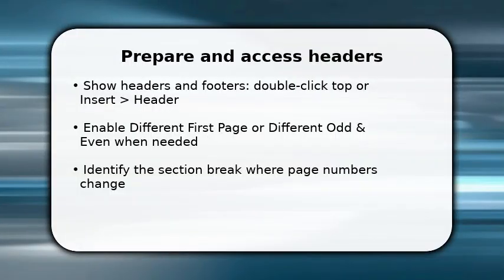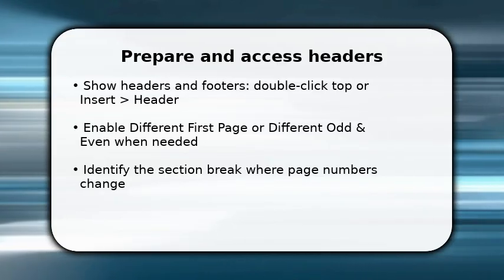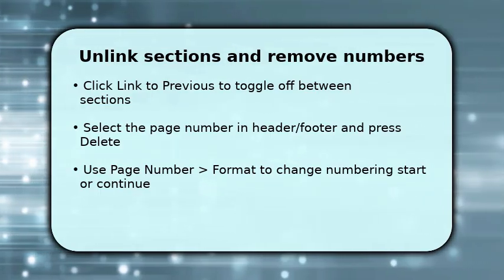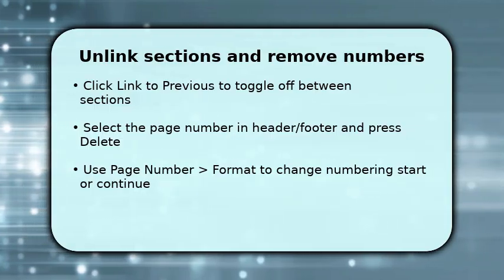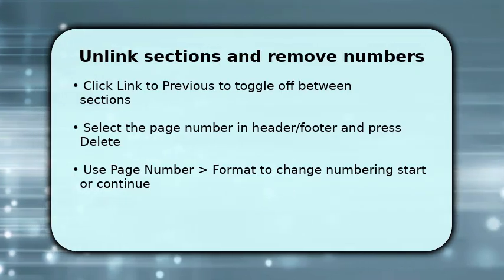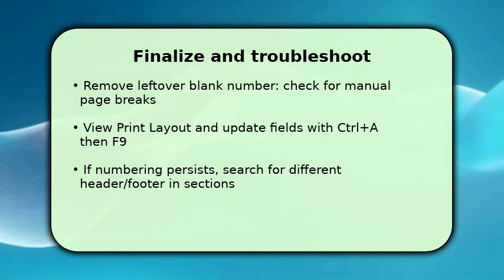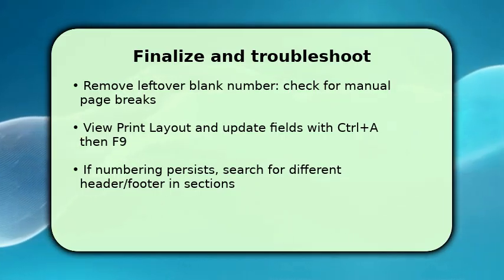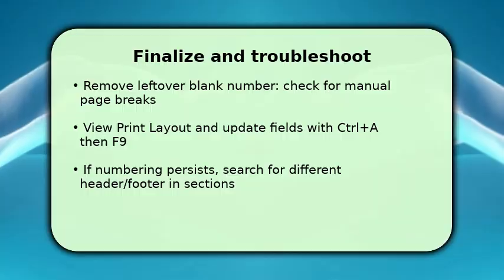How to Remove Certain Page Numbers in Word (updated)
Learn the quick and easy steps to remove specific page numbers in Microsoft Word with our latest tutorial. Whether you're editing a document or cleaning up your records, master these techniques for efficiency.

remove pages, Microsoft Word, delete page number, edit documents, clean up record-keeping